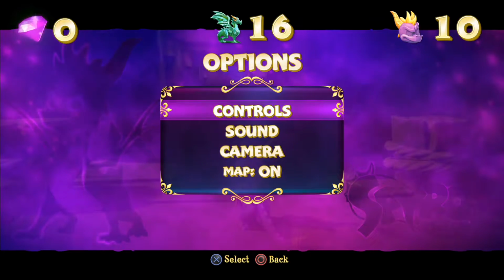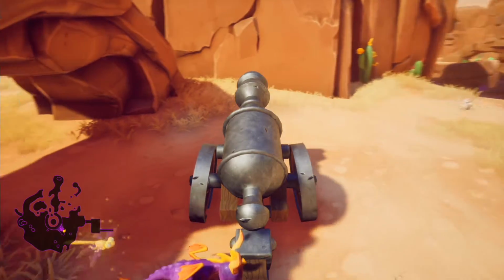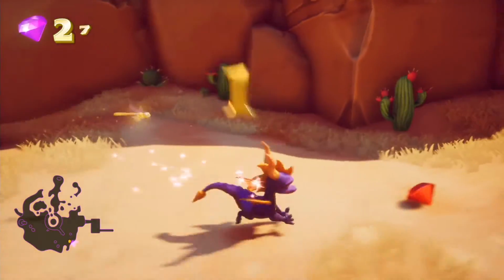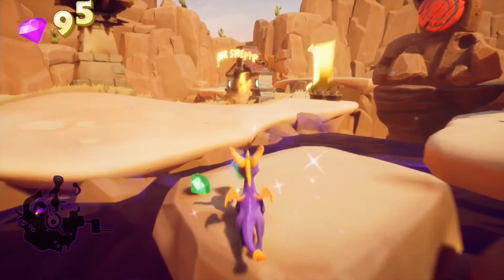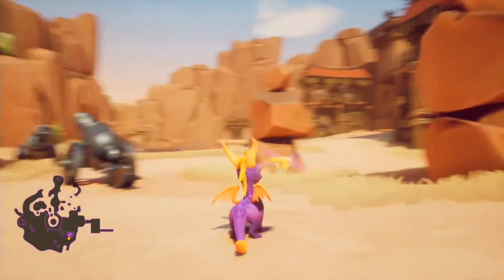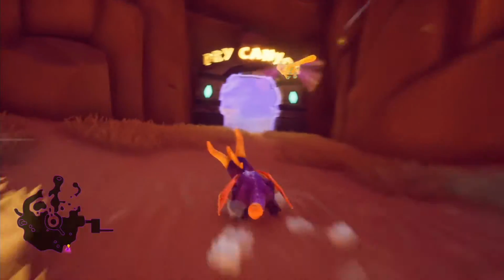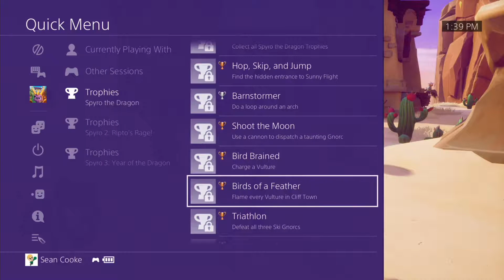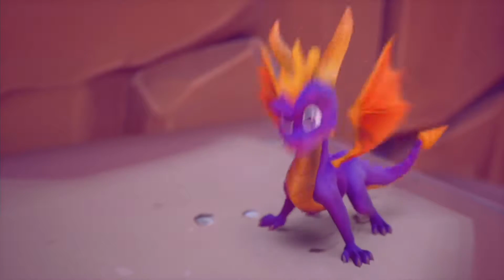Spyro the Dragon Reignited - 120% Walkthrough Part 3 ROCKY ROADS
We explore the Peacekeepers Home and take a trip through Dry Canyon! But i'm noticing a few...cracks... in this gorgeous remake.